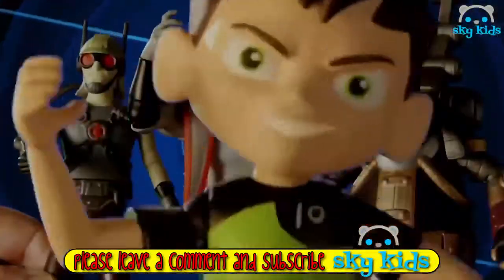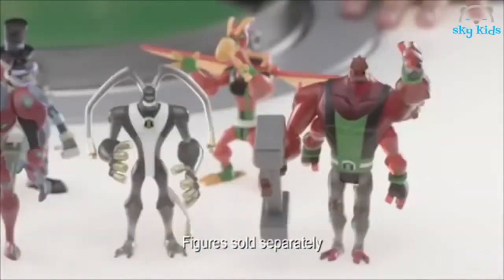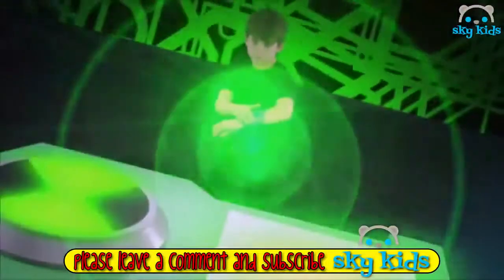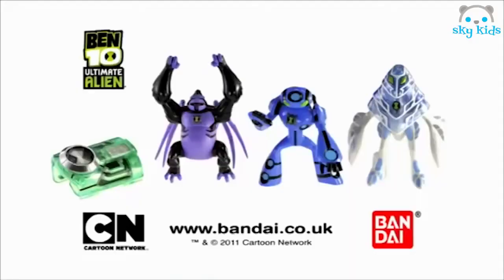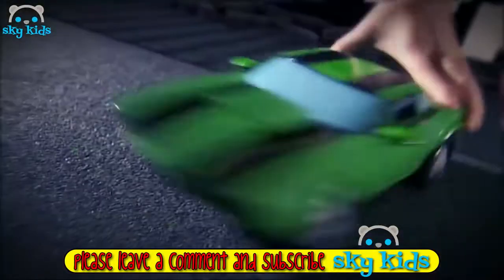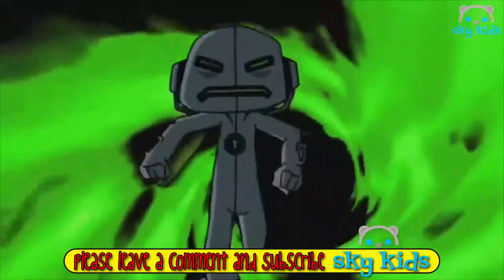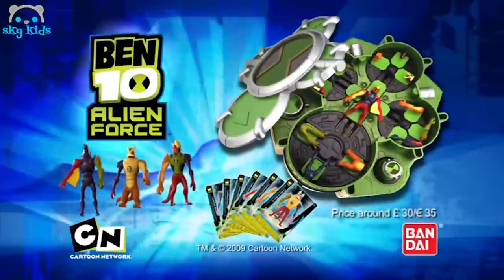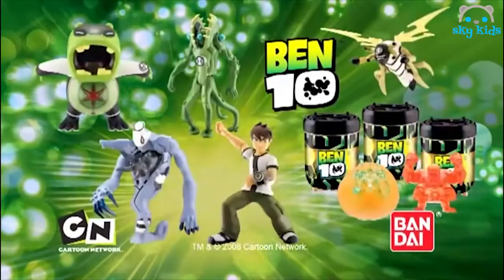Best Toys 👽 Ben 10 Basic Figures 💥 Best Toys Commercials